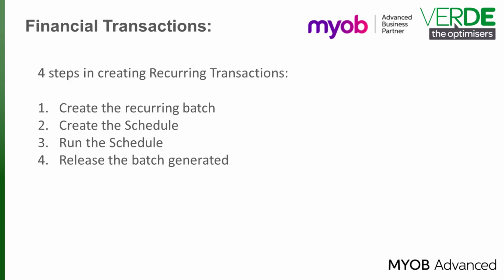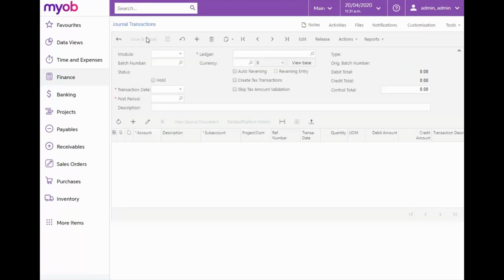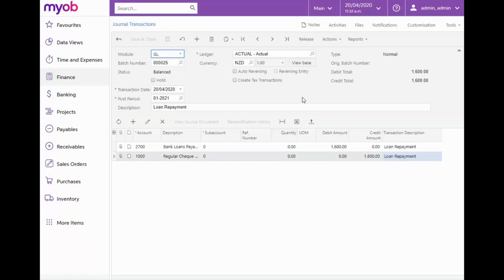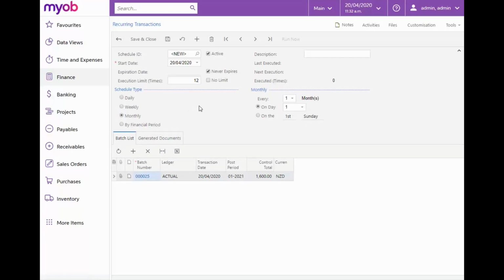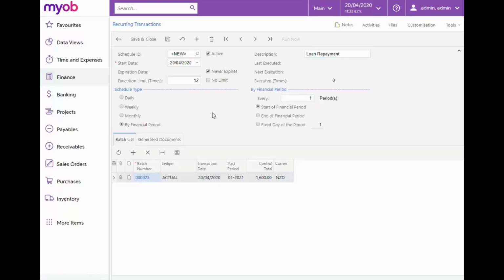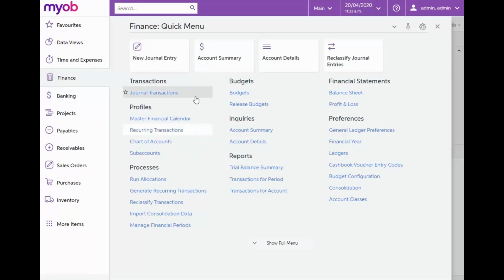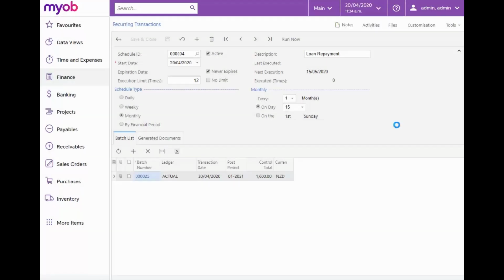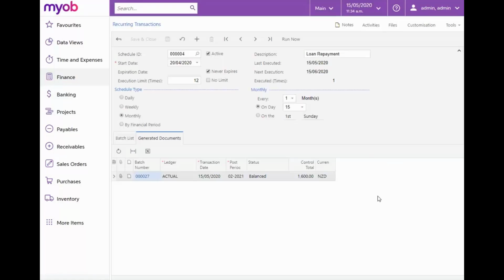MYOB Advanced Training - Finance - General Ledger - Recurring Batches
Some Finance transactions, such as loan payments, depreciation-related transactions, repeat regularly. To automate the entering of recurring transactions, you can create schedules for them in the Finance module.

There are four steps in updating a recurring transaction;
Create the recurring batch
Create the Schedule
Run the schedule
Release the batch generated.